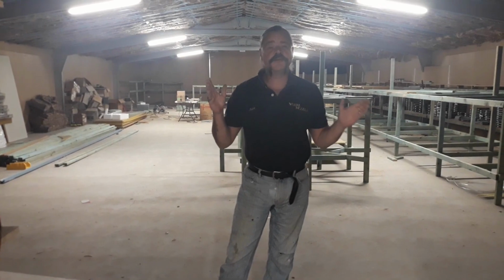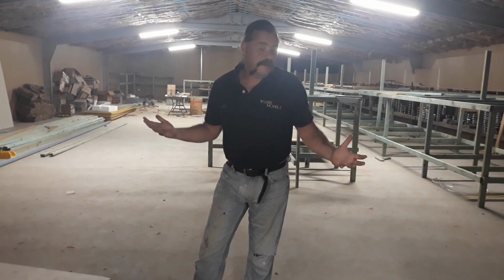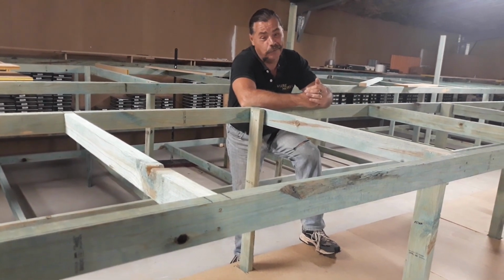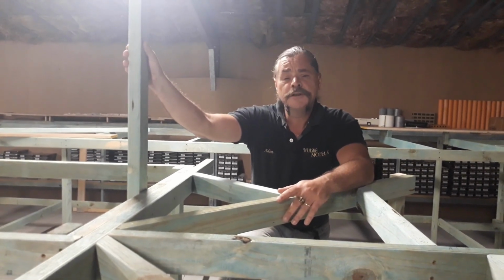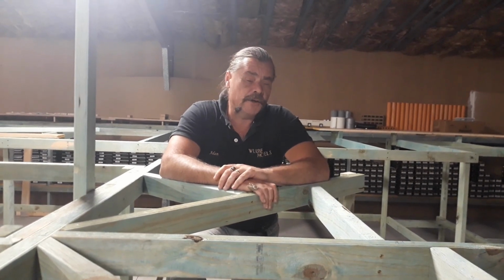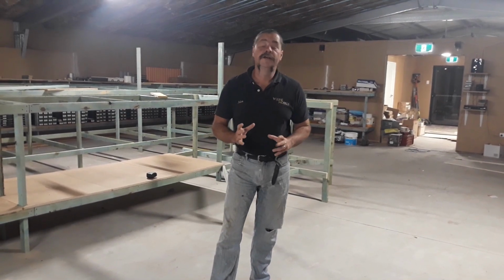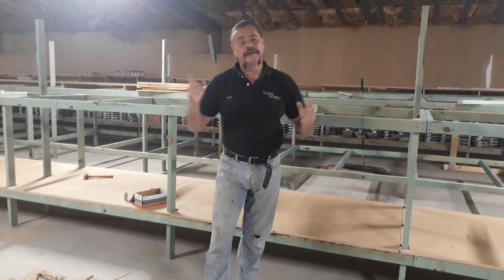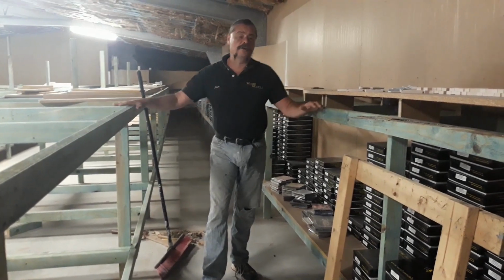The Layout Insanity Built - Part 1, Let's Talk Sheds!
In this video, we run through a brief description of how and why we built a 100 x 40 foot shed to house our model railway layout, how much it cost (roughly) and ways we reduced costs or modified standard methods of construction to suit our needs.